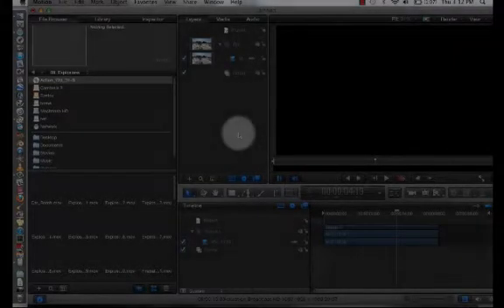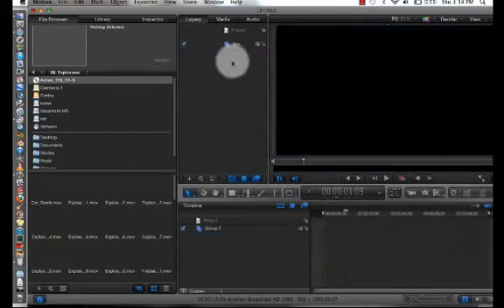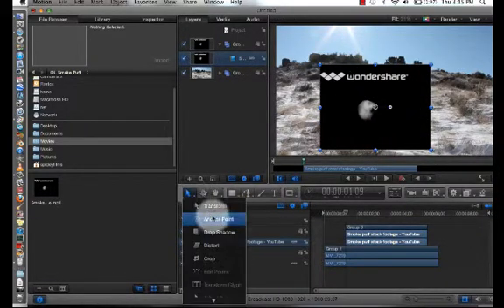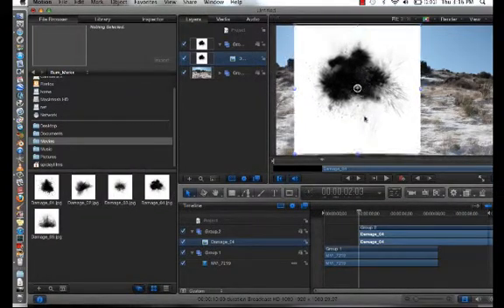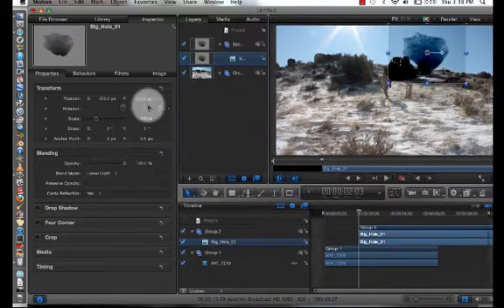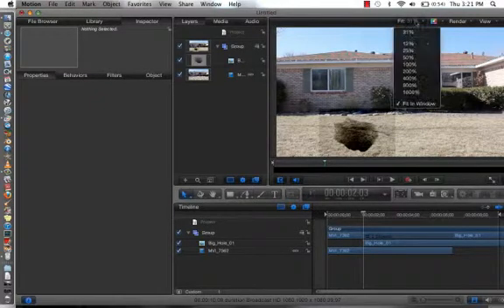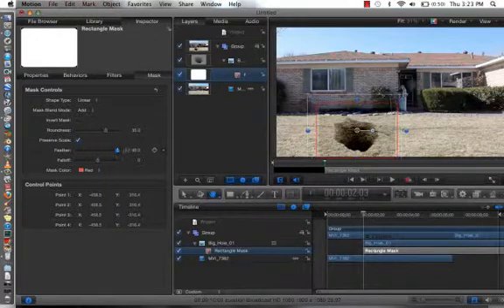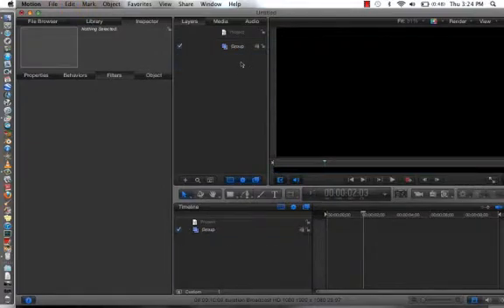How to Use Any Stock Footage-The Tutorial Brothers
How to Use Any Stock Footage Mac or Windows! Make sure you check us out on Facebook as well!